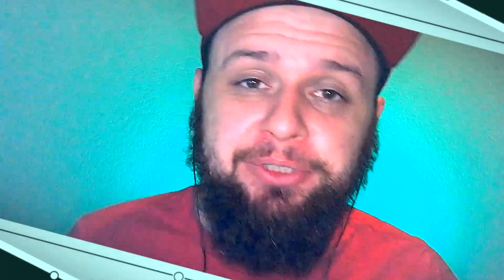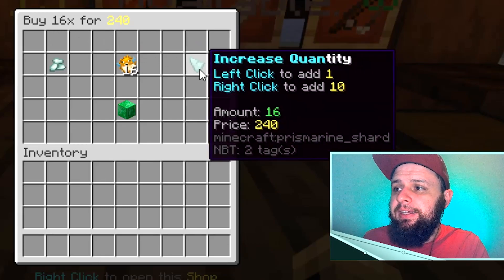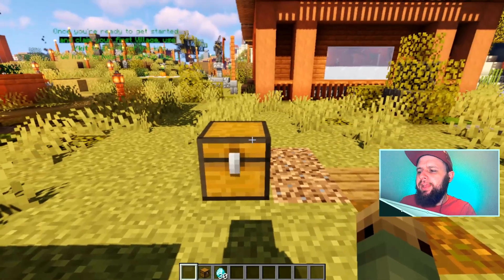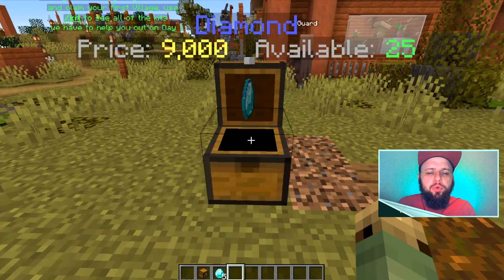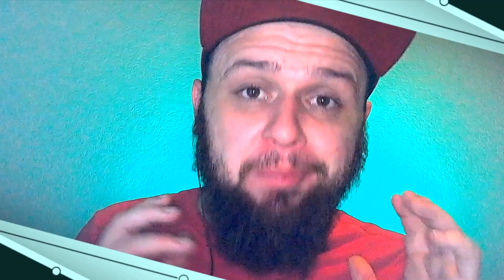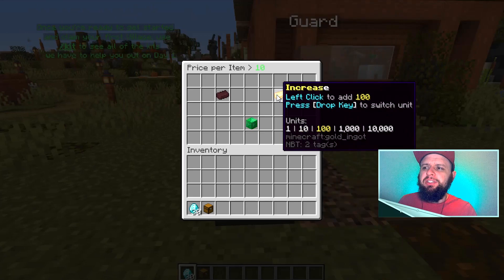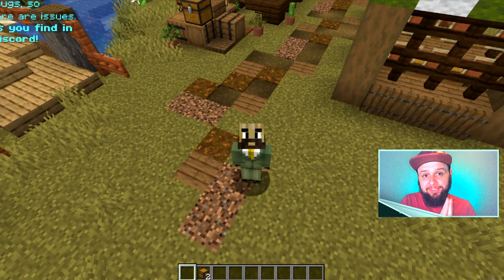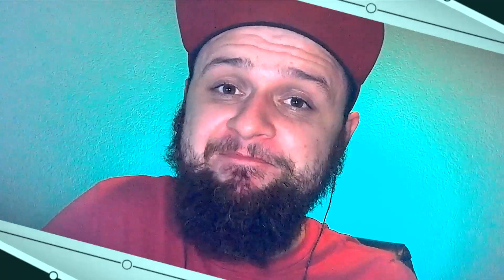InsaneShops Minecraft Plugin Feature Review and Tutorial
This Minecraft Plugin Review covers InsaneShops from TechsCode, a server chest shop plugin that requires your players to remember ZERO commands, is incredibly simple to set up, and has nearly every feature you could ask for in a shops plugin.

Timestamps:
Player Features - 1:15
Admin Features - 9:40

💰 Two Ways To Show Support! 💰

Welcome to Café Stifflered! I create content that will help you build better Minecraft Servers, grow a strong Minecraft Community, and take all of your Minecraft Creations to the next level.

📂 GREAT Website Hosting at a Low Price.

FOLLOW ME